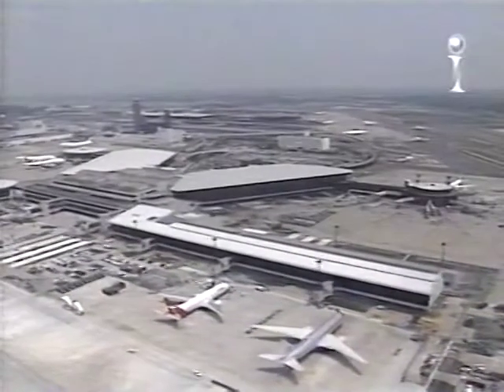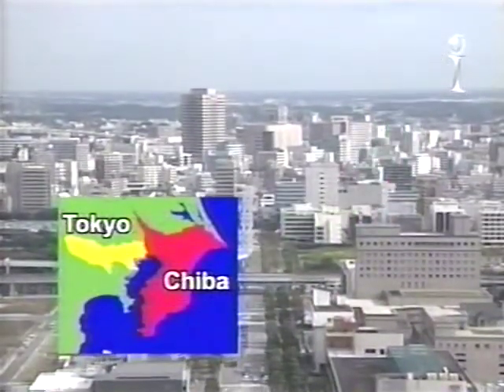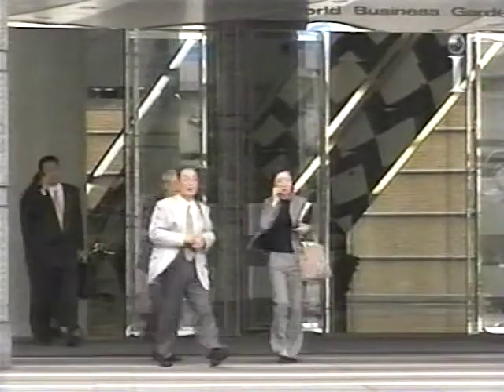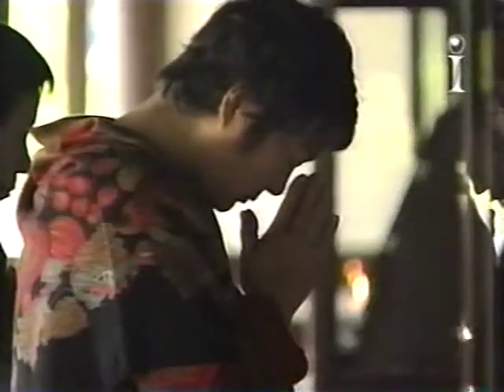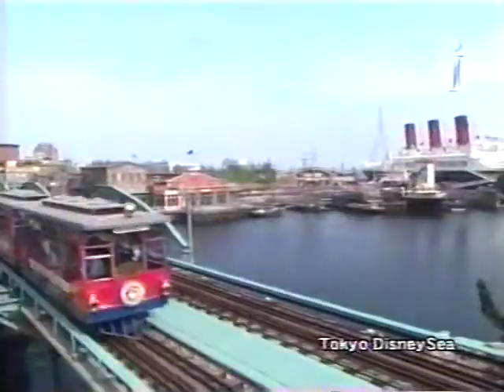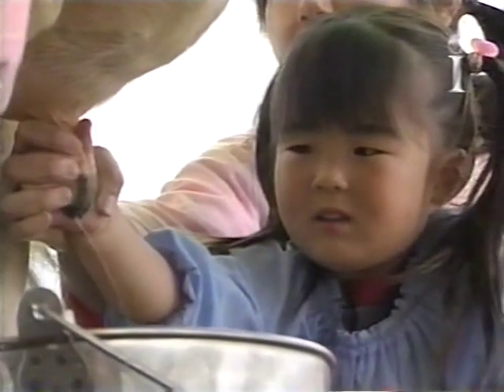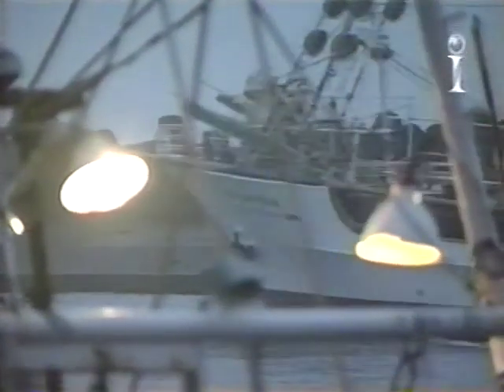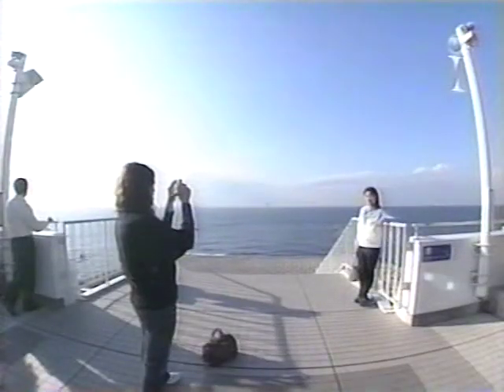JVT - Welcome to Chiba Welcome to Japan